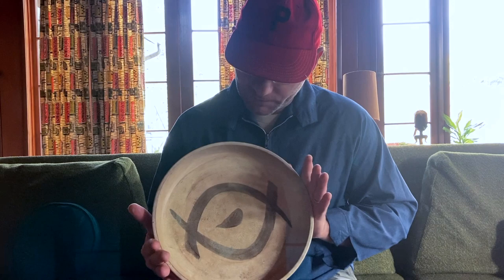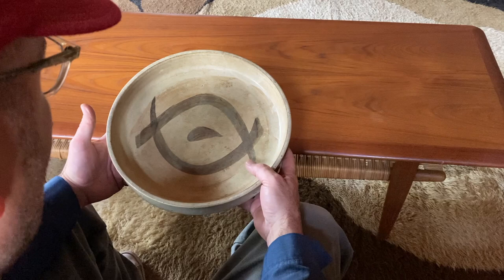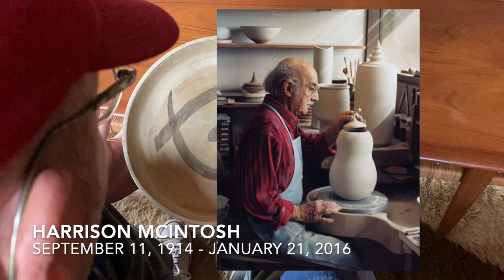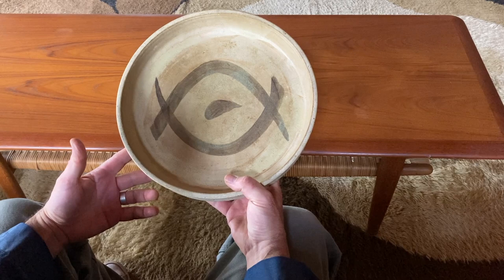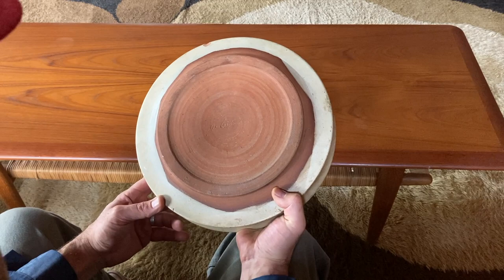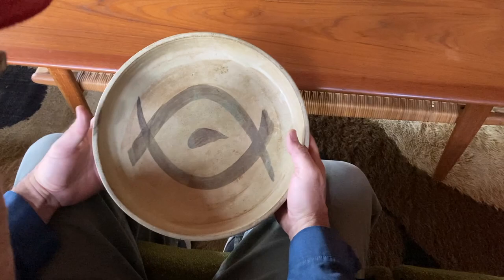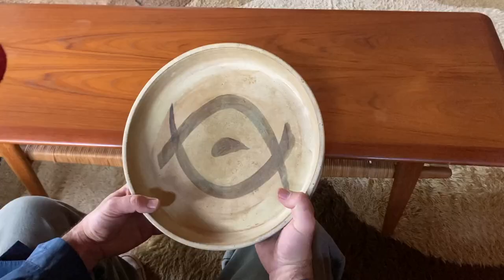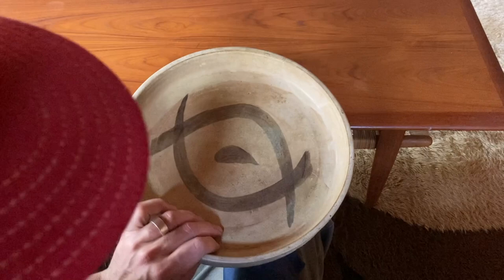Finding Harrison McIntosh Pottery at an Estate Sale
This week I uncovered a one-of-a-kind piece of pottery made by Harrison McIntosh in the 1950s.

Images courtesy of Marguerite McIntosh